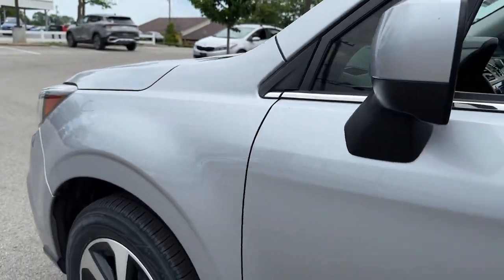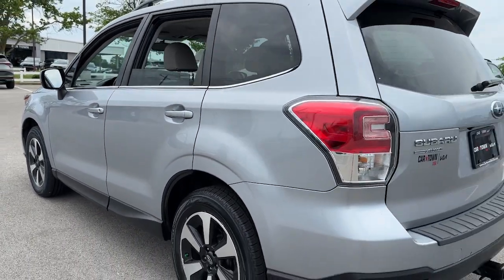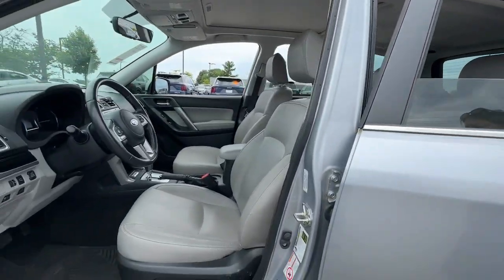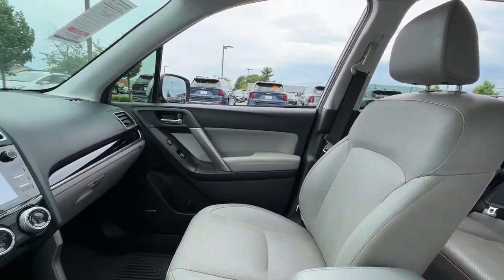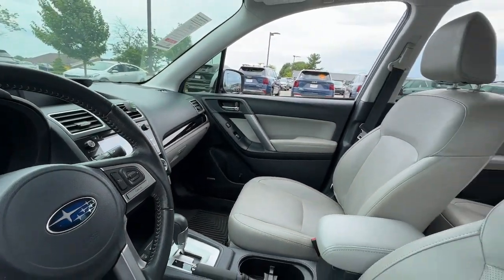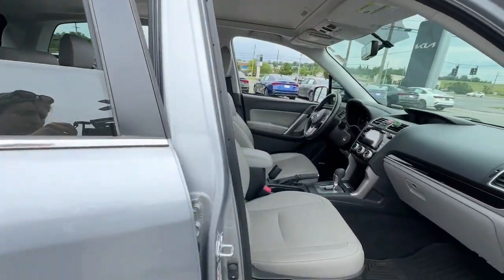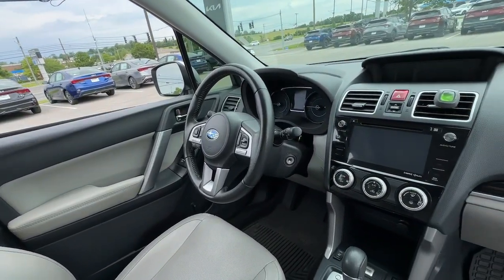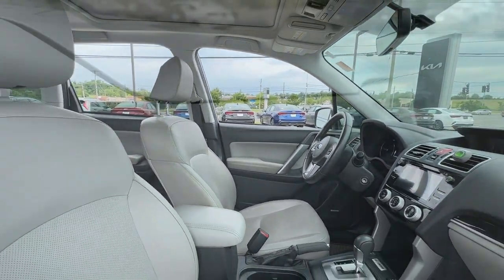2018 Subaru Forester 2.5i Limited Nicholasville, Lexington, Richmond, Wilmore, Danville KY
Pre-Owned 2018 Subaru Forester 2.5i Limited available at Car Town Kia located in 3120 Lexington Rd, Nicholasville, KY, 40356.

You will love the features of this   2018  Subaru Forester.  This well-built Forester delivers confidence, comfort, and capability. Advanced safety tech, a smooth ride, and all-wheel-drive position you for success on every journey.  The following are some of this vehicles highlighted options: Navigation System, Keyless Entry, Moonroof, Heated Mirrors, Fog Lamps, Power Liftgate, Back-Up Camera, Satellite Radio, Bluetooth® Connection, Blind Spot Monitor. Make the most of your outdoor lifestyle in this capable Forester. Come in for a fun and easy test drive. Our team will make it the best part of your day.